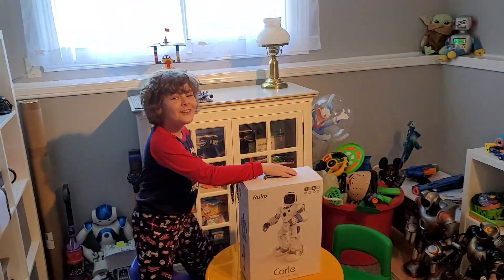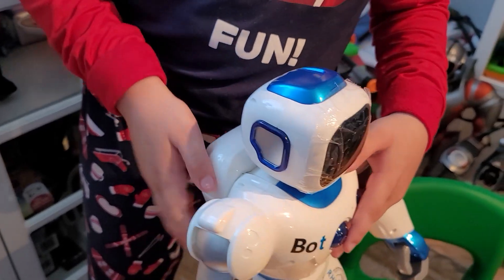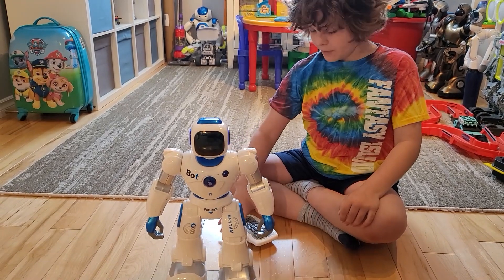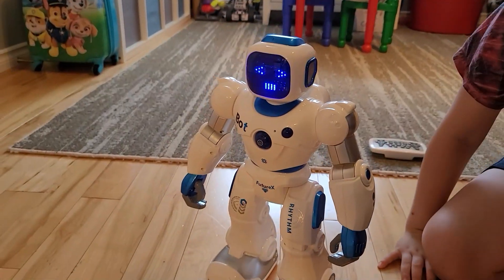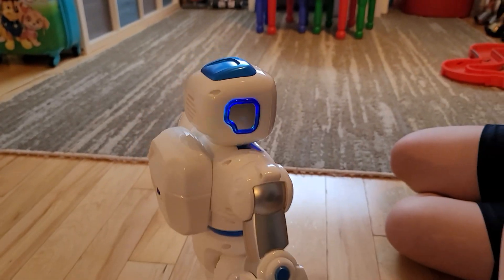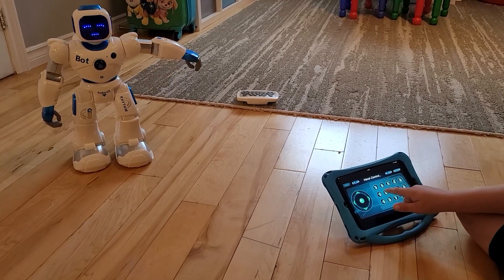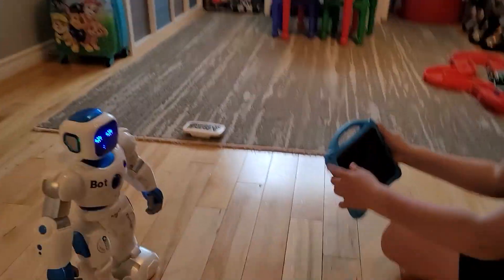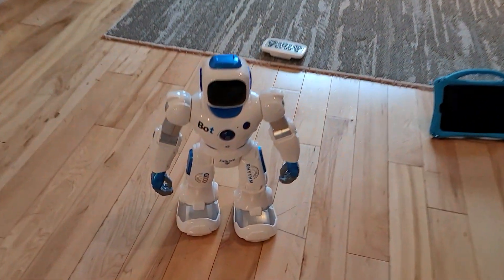🌌 "Ruko's Carle: Galactic Adventures Unleashed!" 🚀✨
🚀 "Carle the Space Robot by Ruko: Unveiling Galactic Adventures for Future Explorers! 🌌✨"

Embark on an interstellar journey with Carle, the space robot from Ruko! In this comprehensive review, we soar through the cosmos, exploring the features, interactive play, and educational marvels that Carle brings to young space enthusiasts. Join us as we navigate through the galaxies of creativity, showcasing how Carle becomes the perfect companion for budding astronomers and future astronauts.

🔍 Key Features Explored:

✅ Galactic Adventures: Experience the cosmic charm of Carle as it engages in space-themed adventures. We'll showcase its interactive responses, movements, and the imaginative play that makes learning about space an exciting and enjoyable experience.

✅ Educational Exploration: Dive into the educational features of Carle. From introducing astronomical concepts to interactive quizzes, discover how Carle seamlessly blends entertainment with learning, making it an ideal companion for young minds.

✅ Tech Marvels: Join us as we uncover the technological wonders packed into Carle. Explore its sensors, AI capabilities, and the advanced mechanics that make it a standout in the world of interactive and educational robotics.

🌟 Why Carle Ignites Curiosity:
By the end of this video, you'll understand why Carle is not just a robot—it's a guide to the cosmos. We'll discuss its standout features, practical applications, and why Ruko's space robot is captivating the attention of young space enthusiasts and educators.

🔗 Links:

[Link to Carle Space Robot Product Page]